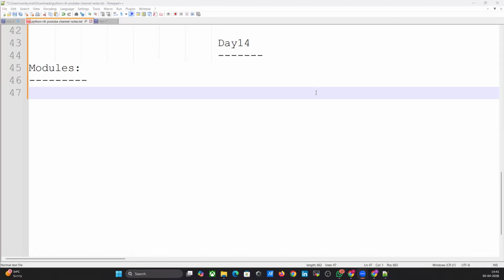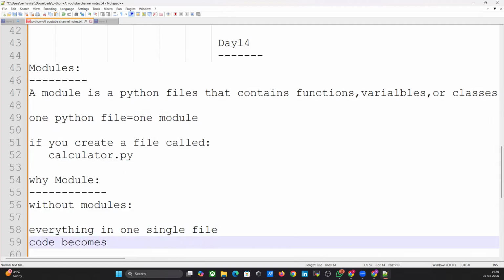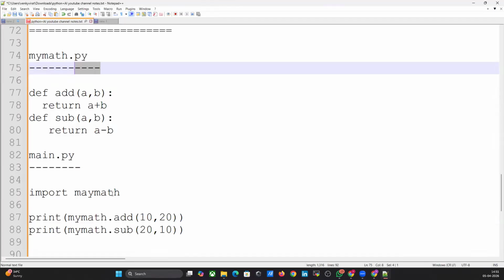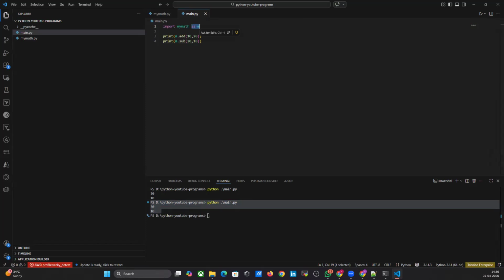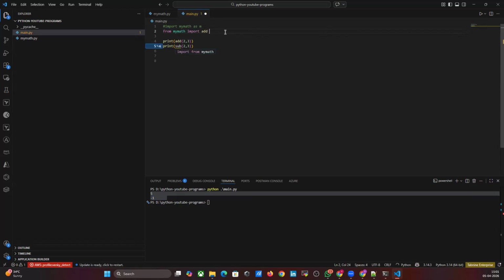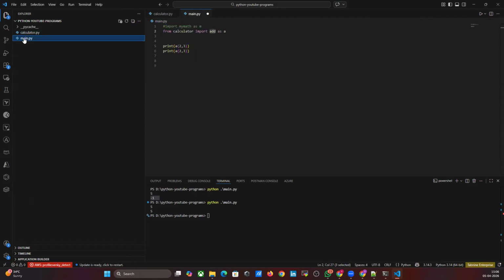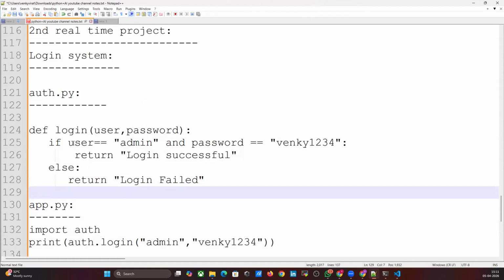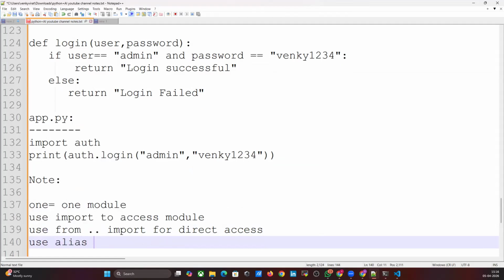👉 Python Day 14 🔥 | Modules Explained with Real Projects | Clean Code Like Pro 🚀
Welcome to Day 14 of Python Learning Series 🚀

In this video, we learn Python Modules with real-world examples and projects.

📌 Topics Covered:

✔ How to create modules
✔ import and from...import
✔ Alias usage
✔ Real-time projects

Modules help organize code into multiple files and make it reusable, just like real-world applications.

💬 Comment "DAY14" if completed 💪🔥